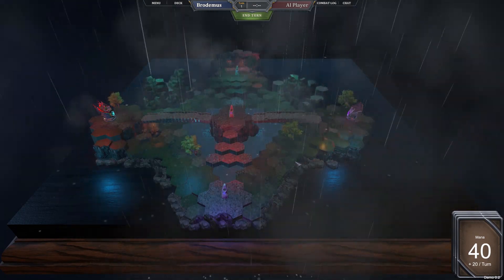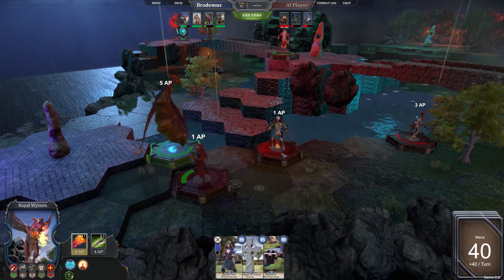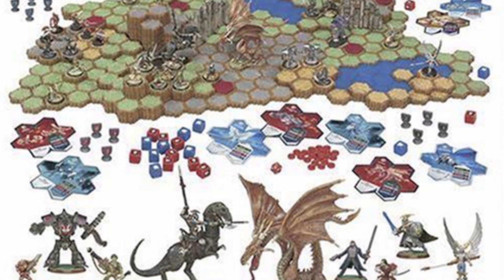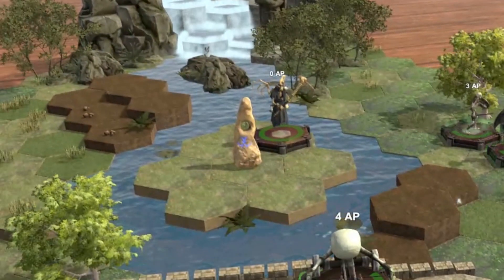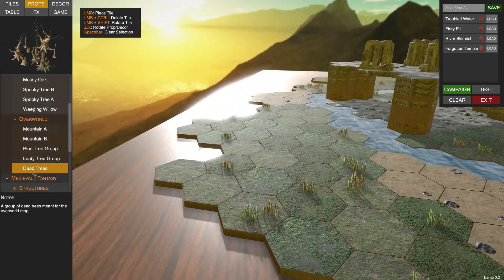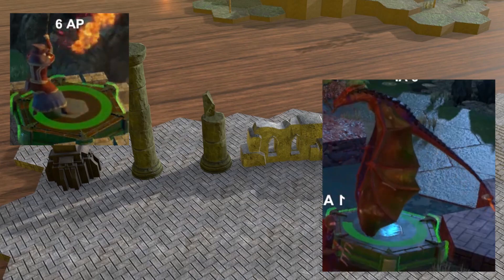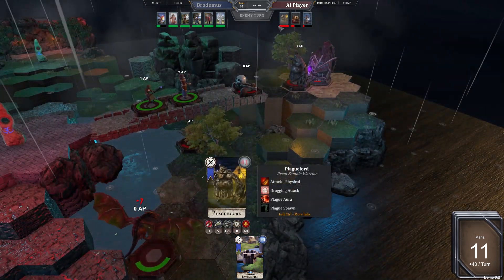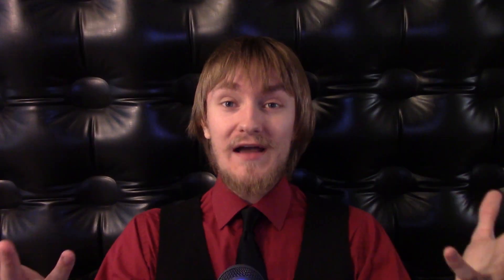The Thing About: Longsword Tabletop Tactics Review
Longsword: Tabletop Tactics is a new, early access game by Zero Sum Games. The game plays like a traditional, strategy board game with elements of Heroscape and Magic the Gather: Arena of the Planeswalkers. The main aspect of this game is that rather than simply masking a video game as a board game, it really captures the sense of playing a classic tabletop game. It's a lot of fun and if you enjoy board games like this, you should check it out!